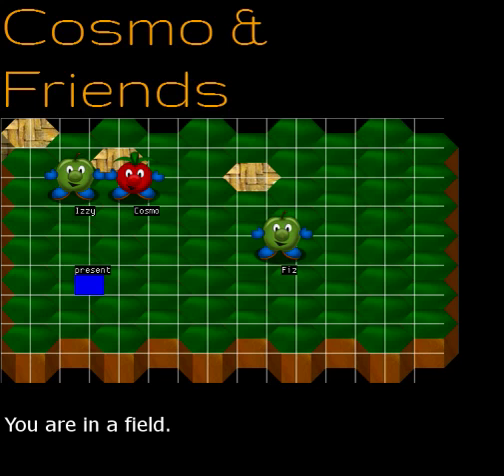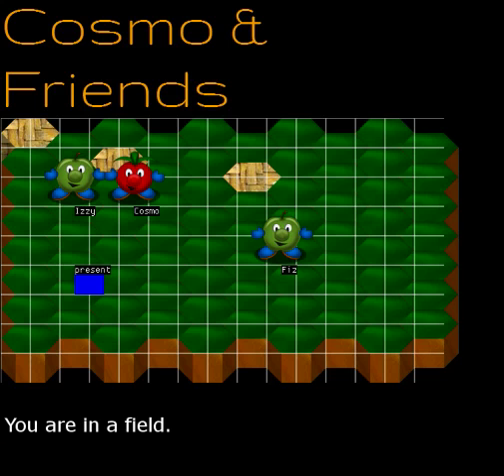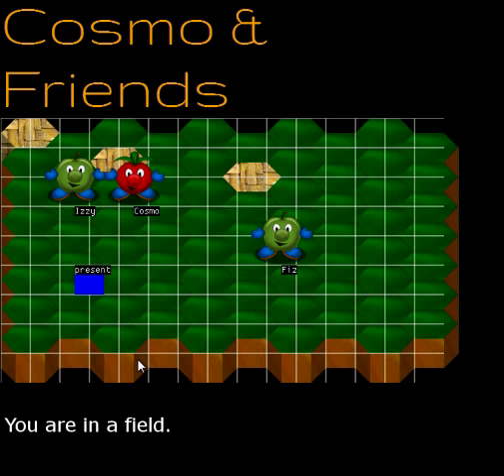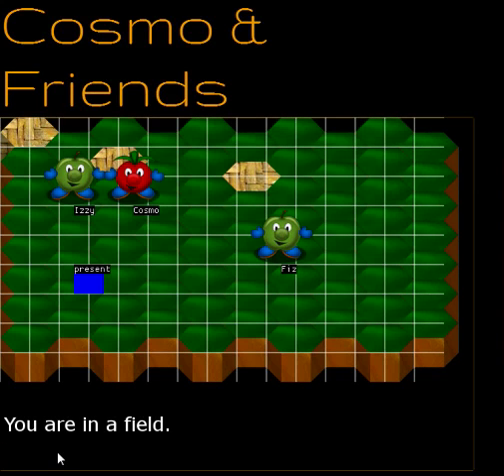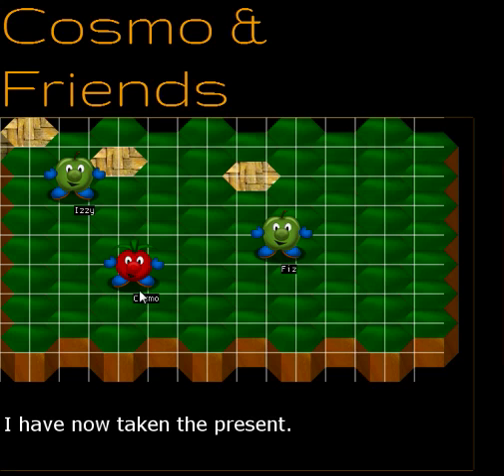Multisensory Writing & Maths Game Concept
This game concept is designed to allow children to see in action how numbers and words can be combined to form instructions to solve a problem. The game concept also allows children to practise their understanding of sequencing to solve the puzzle by breaking it into simpler sub-tasks.